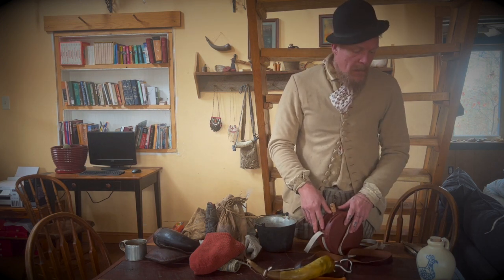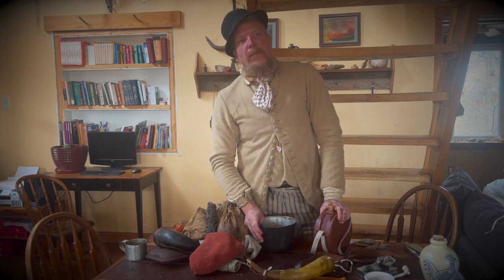Shirttail Mess : Immersion Event : Accoutrements and Weapons